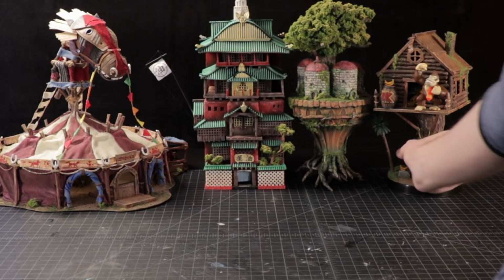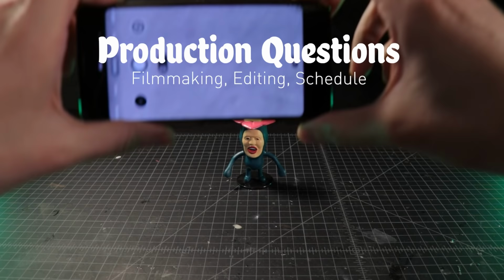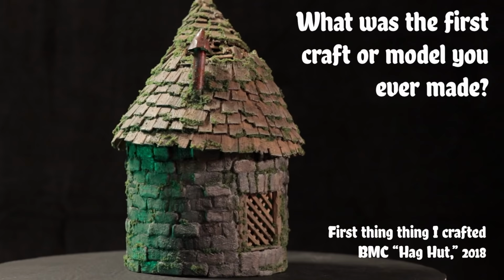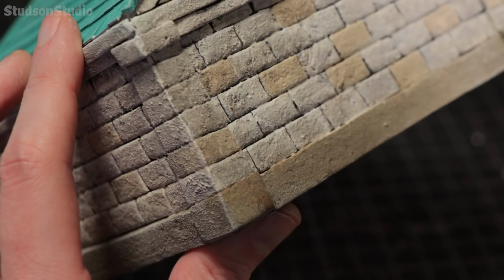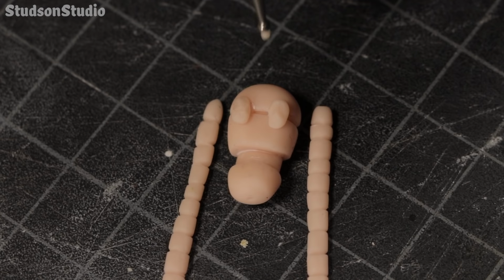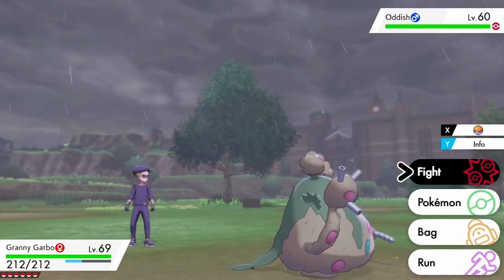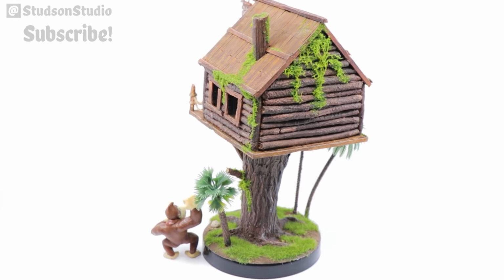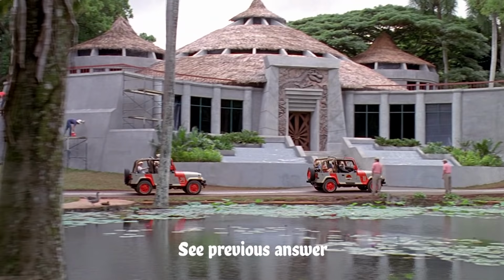Q&A! 100 Questions Answered, 1 Demand Obeyed, Secrets Revealed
Hello and welcome to the Obligatory Q&A Video where I answer 100 questions and obey one demand, all of which were submitted by Patrons.

IMPORTANT LINKS IN VIDEO

Three Hobby/Crafting Channels I Look Up To

All you need to know about Wangjanglers: @yousuckatcooking

THINGS THAT MADE ME LAUGH RECENTLY
YouTube Poops by @DaThings

CHAPTERS
00:00 - Intro
00:16 - Meet my dog
00:41 - Behind the Scenes, crafting, filming, & trash setup
03:59 - Production questions: filming, editing, schedule
06:17 - Are you "You Suck At Cooking"?
07:15 - Crafting questions, how I got started
09:56 - What crafters do you look up to?
10:40 - Most disappointing hobby tool?
11:02 - View of the natural world?
11:38 Painting basics
12:53 - Trash, garbage, and junk
15:03 - Advice that I am not qualified to give
19:42 - Favorite anime, videos games, tv shows, etc.
23:13 - Food questions
23:55 -D&D Questions
24:51 - Miscellaneous Fun!
27:06 - Comedy inspirations
27:51 - Crafting Aspirations! Dream collab?
28:31 - The Final Question! Dream project?
29:16 - Art by Patrons!